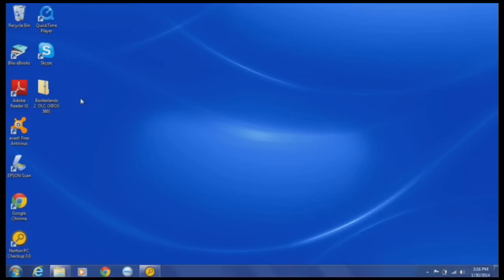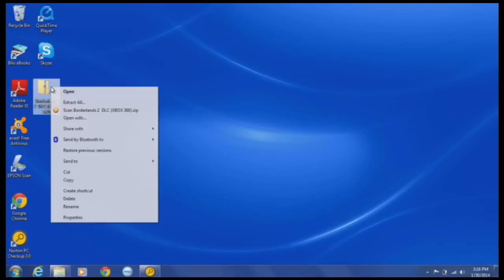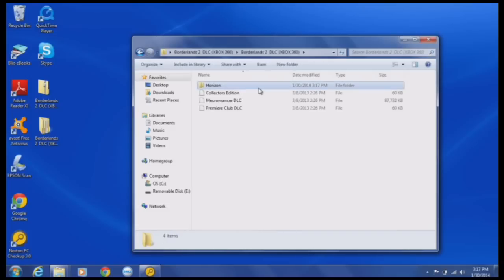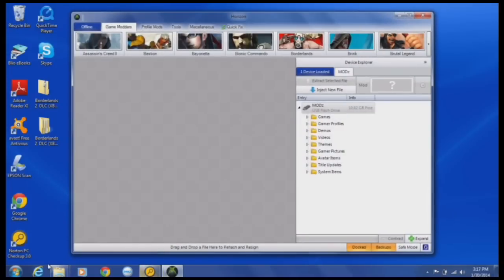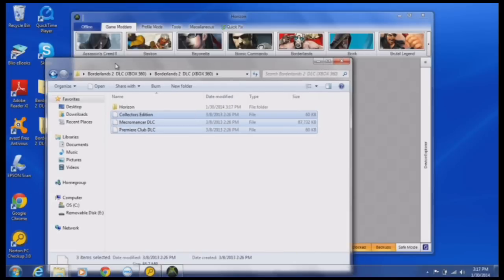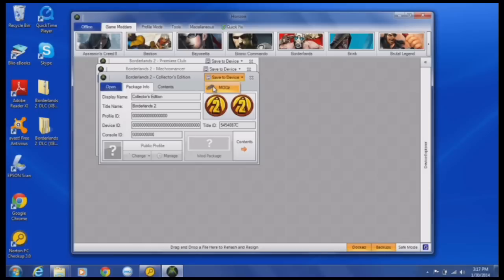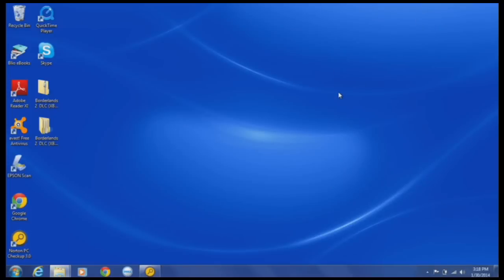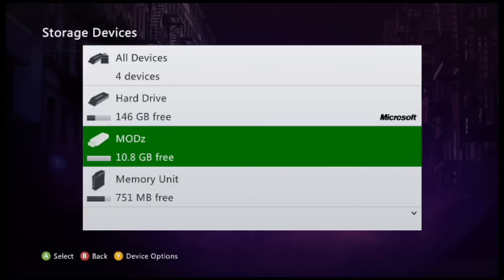How to get free Borderlands 2 DLC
Skype: vegangaming32
Add me on Xbox my Gamer Tag: vegangaming32